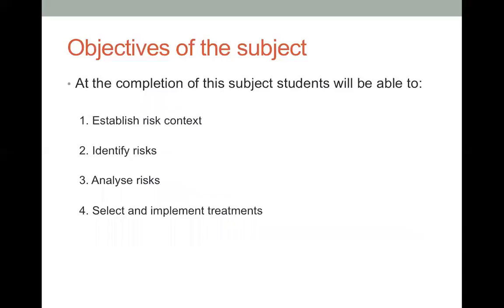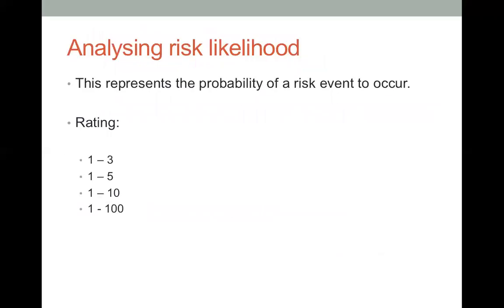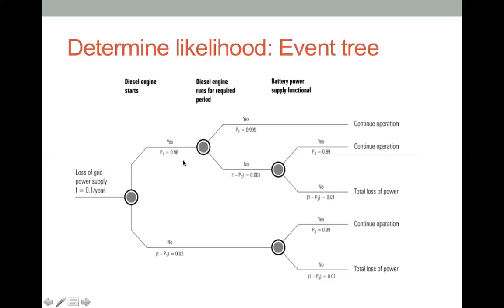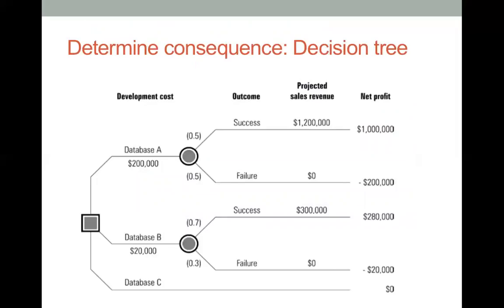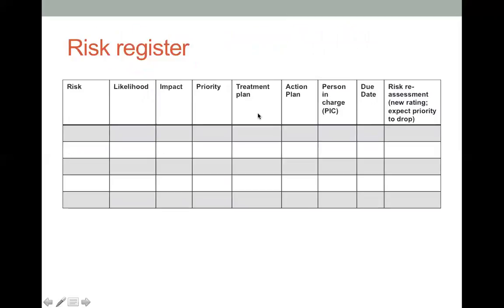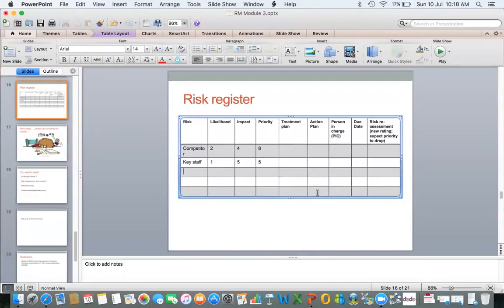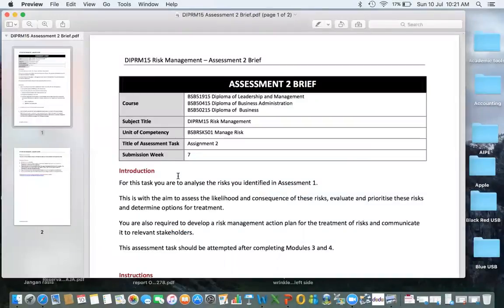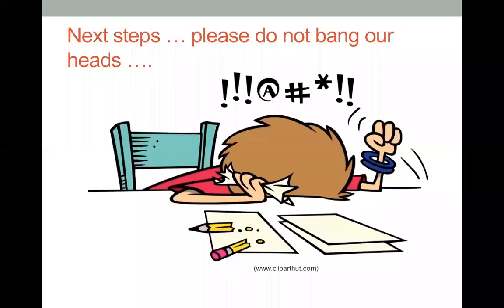zoom 0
RM Module 3